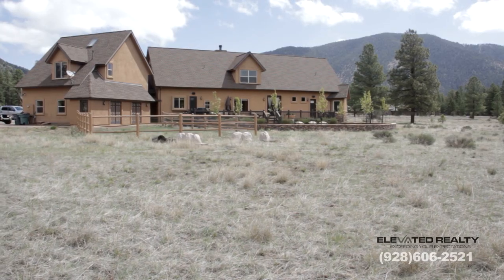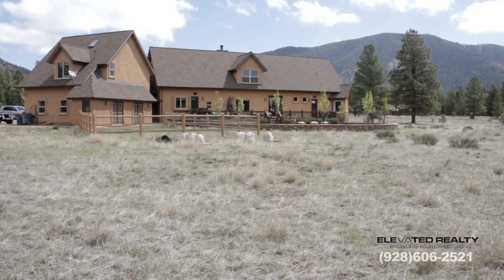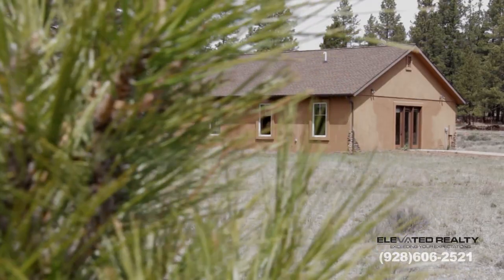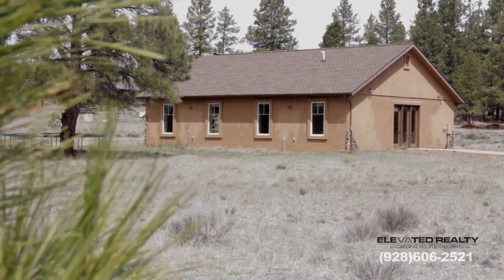222 E Flat Rock Ridge; Lockett Ranches, Flagstaff AZ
Outstanding custom home and very rare opportunity in Lockett Ranches! Nestled on 5 acres with picture perfect views of the San Francisco Peaks you will certainly be impressed with this highly upgraded custom home. The main home features nearly 3900 sq ft of living space that includes full guest quarters above the garage. Additional 2000 sq ft detached is currently used as a workout room, office, den with fireplace, 1/2 bath and plumbed for full bath. Once inside this home you will really be impressed. Many quality features include knotty Alder doors, walnut cabinets, Monogram appliances, massive sunken great room with floor to ceiling rock fireplace, media room and library with built ins, and a very private master suite with reading room.  This home is most certainly to impress anyone. All bedrooms have their own private bath, expansive composite deck with built in hot tub, Fire pit, private well, 3 car garage and so much more!